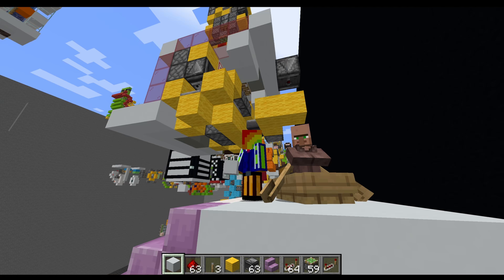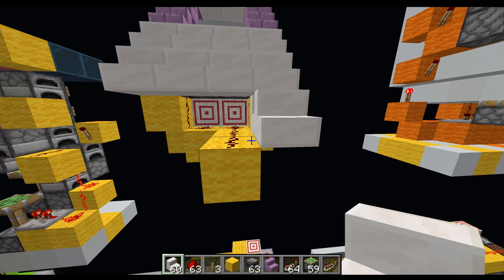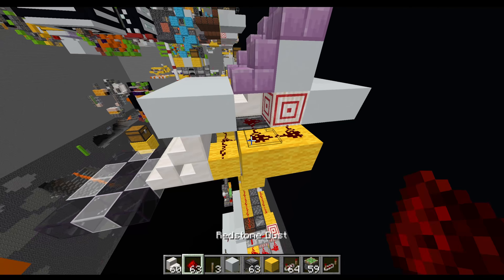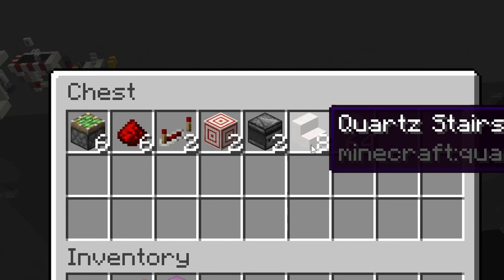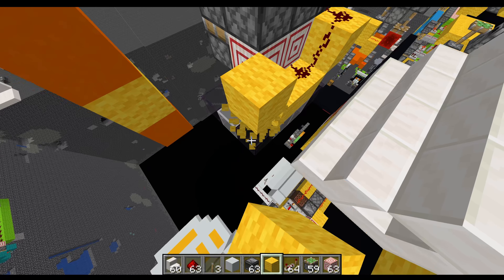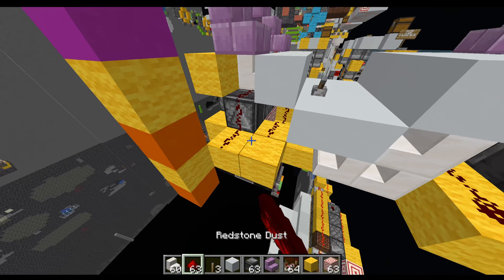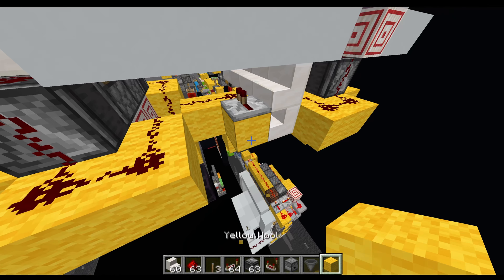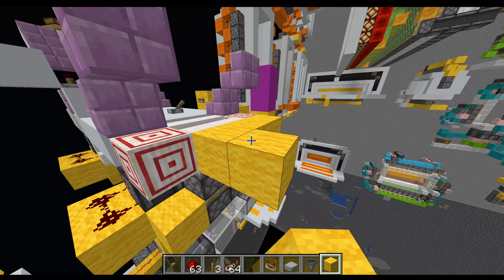Tutorial: 2x2 Hidden Staircase Piston Door (Minecraft Java 1.19)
Minecraft Java 1.19 tutorial, for my 2x2 Piston Door in a staircase using Minecraft Redstone, in Minecraft Java Edition. It does not work in Minecraft Bedrock edition. It works in the 1.19.4 update and should work in Minecraft 1.18, Minecraft 1.19, Minecraft Wild Update, Minecraft Caves And Cliffs, Minecraft 1.19.8, probably Minecraft 1.20.

CHAPTERS:
00:00 Intro
01:56 Space Needed
02:11 Resources
02:26 Pistons
02:48 Main Redstone
03:26 Filling Blocks
03:39 Door At Floor
04:13 Button Input
05:27 Outro